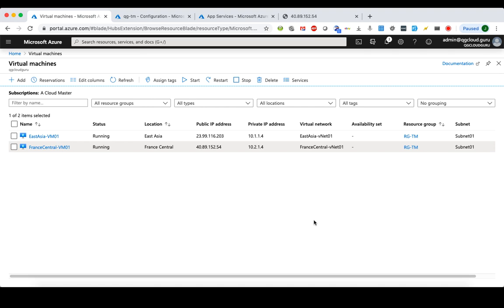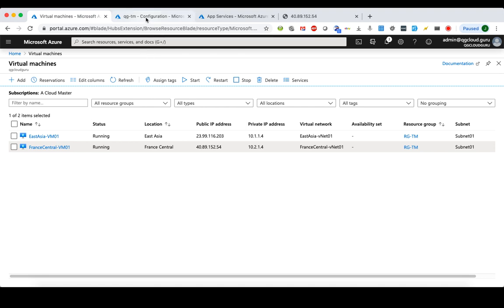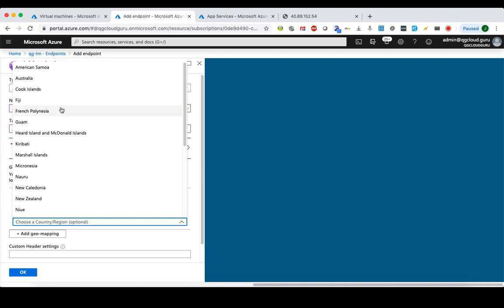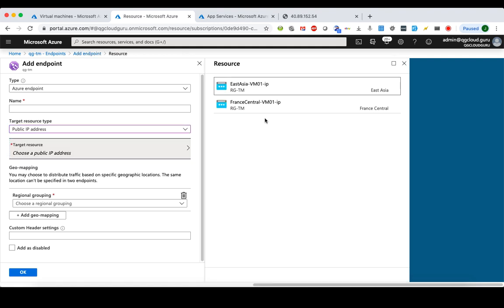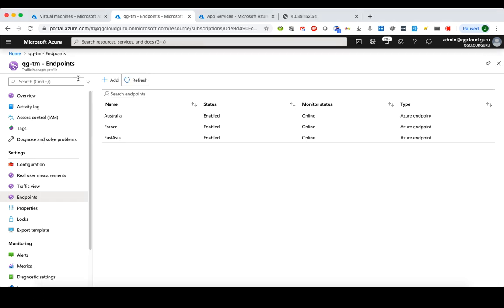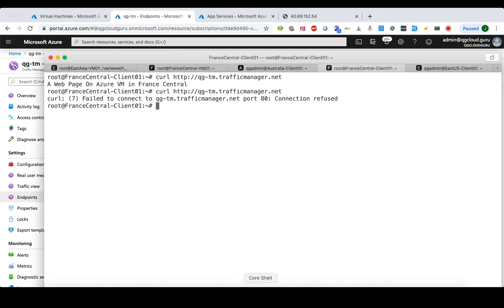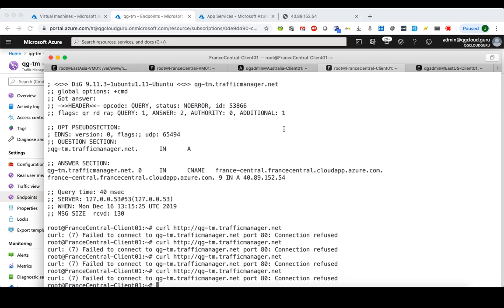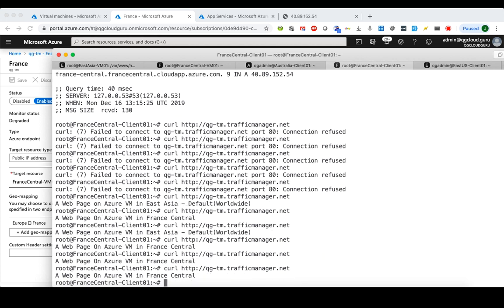Azure Traffic Manager - Geographic Routing Method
This video demonstrates how to configure the geographic based routing method  for Azure traffic manager